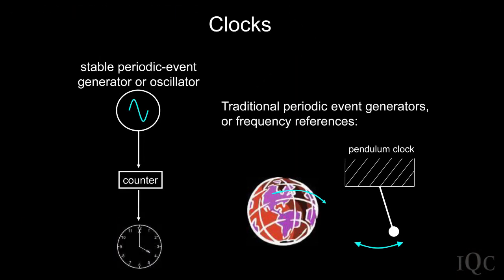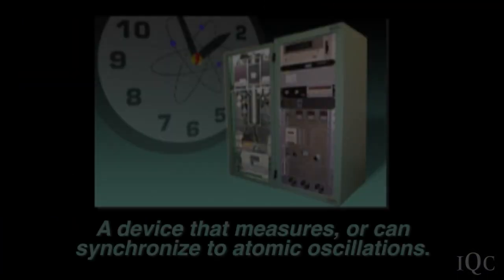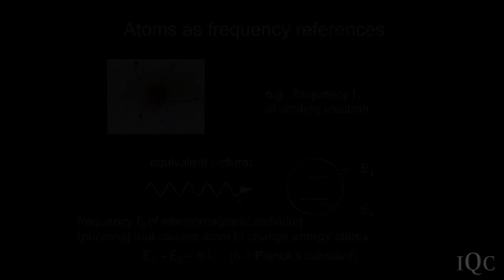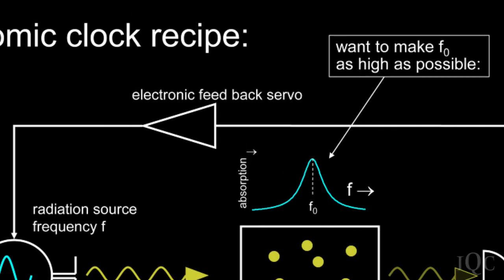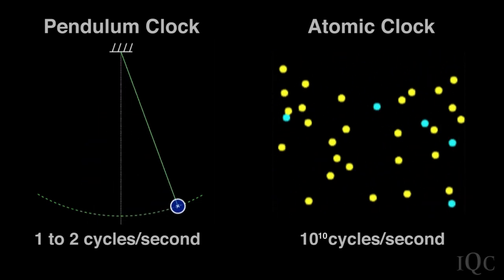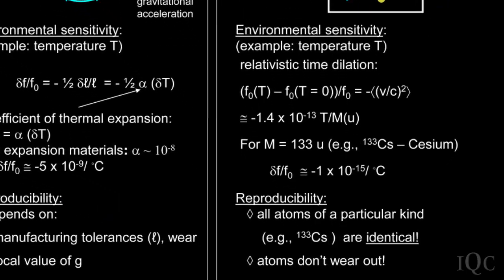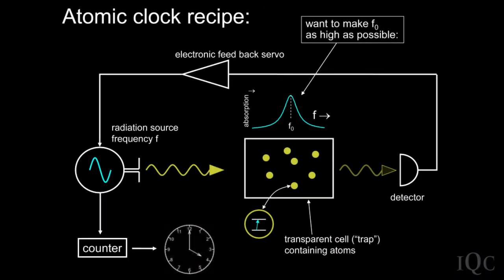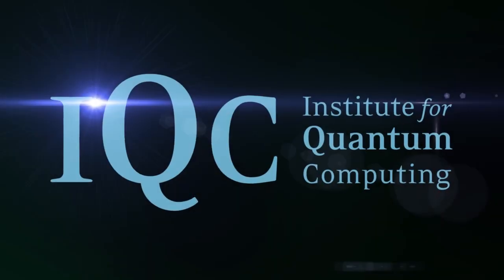How Atomic Clocks Work - Dr. David Wineland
In an interview at the Institute for Quantum Computing, Dr. David Wineland of NIST (National Institute of Standards and Technology) explains how an atomic clock works and how it differs from a regular clock.

Wineland delivered the Quantum Frontiers Distinguished Lecture at the University of Waterloo on January 19, 2012.

Wineland is a Fellow of the National Institute of Standards and Technology and group leader of the Ion Storage group in the Time and Frequency Division at NIST Boulder, CO.